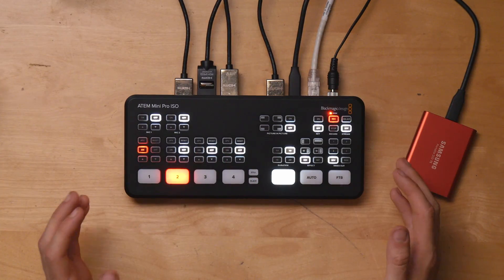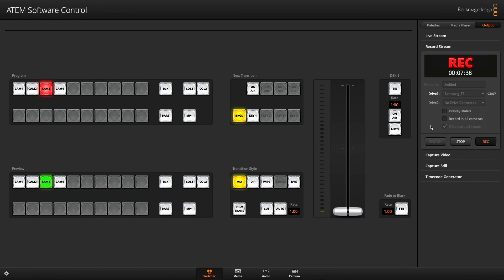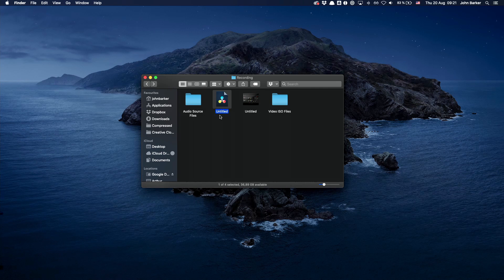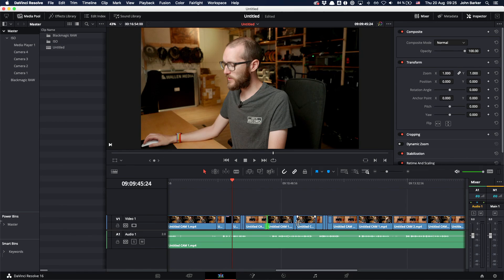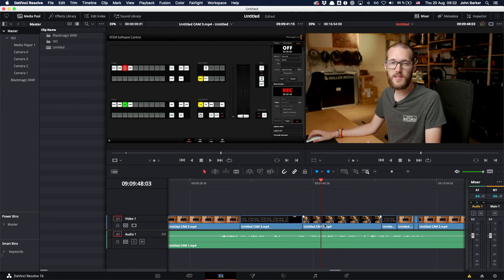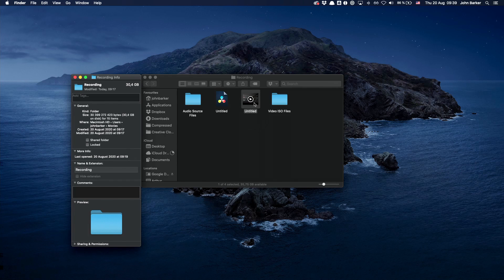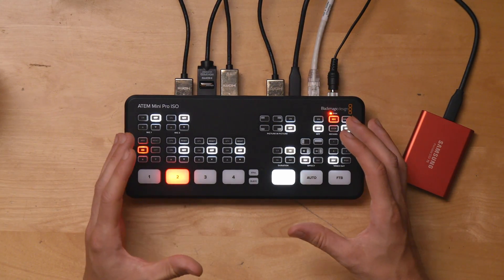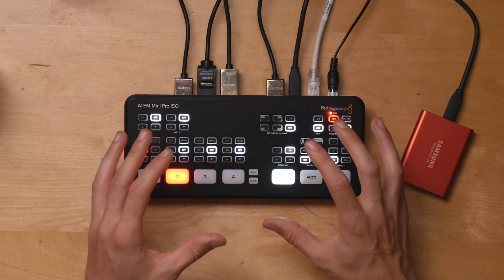ATEM Mini Pro ISO - What's new, workflow and walkthrough // Show and Tell Ep.68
In this video, we'll take a look at the ISO recording feature in the ATEM Mini Pro ISO. We also explore how it works with DaVinci Resolve, FCPX, and some use-cases.

*Timestamps*
00:00 - Intro
00:33 - What's new
01:41 - Recording ISOs
03:41 - ISO files produced by the ATEM Mini Pro ISO
06:24 - Opening the project in DaVinci Resolve
08:20 - Opening the project in FCPX
09:35 - Media space
10:12 - Usecases
11:57 - Cons
12:53 - Price